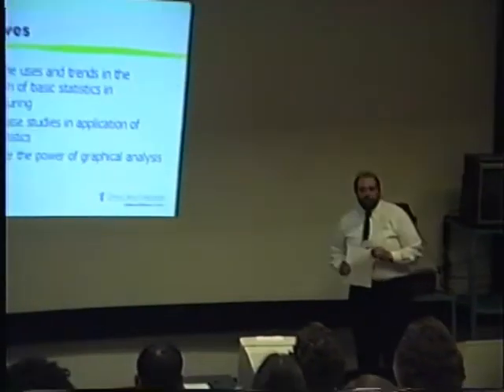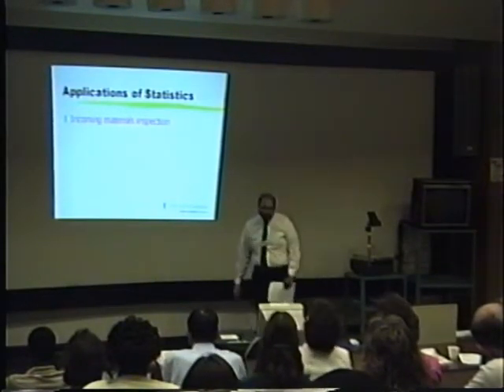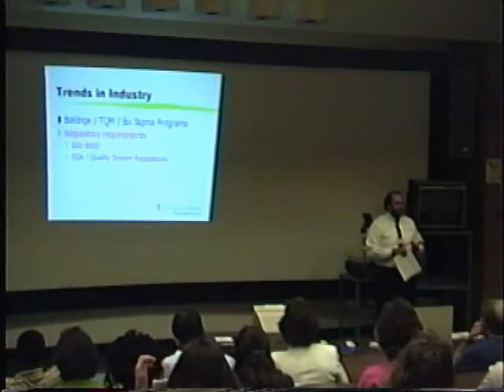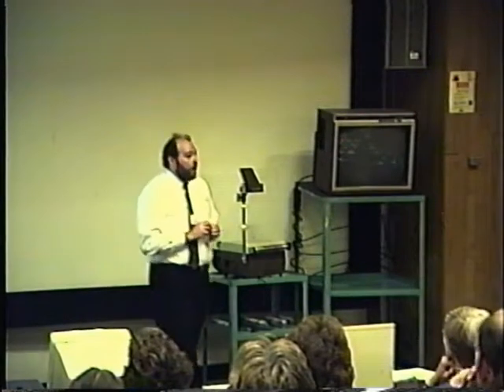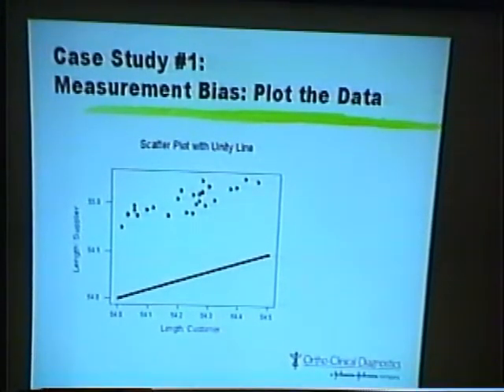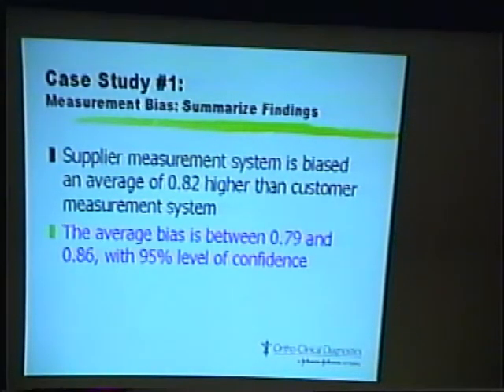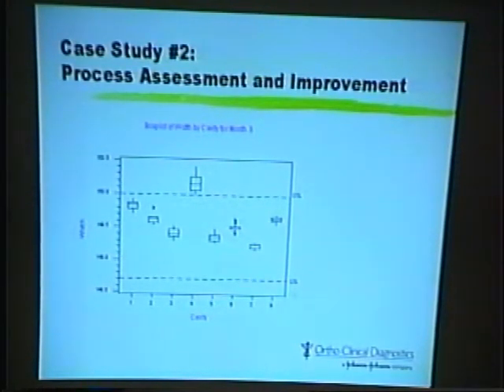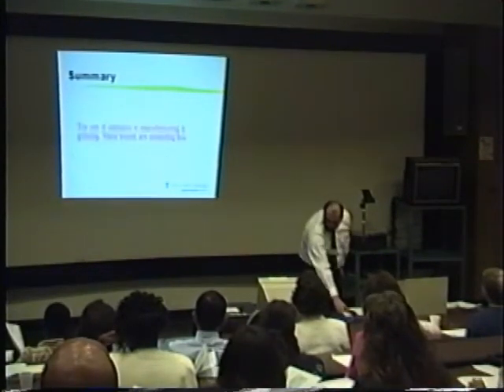Robert Boser 1998